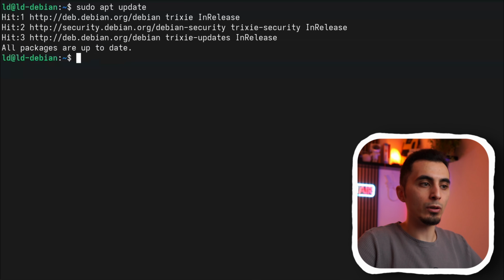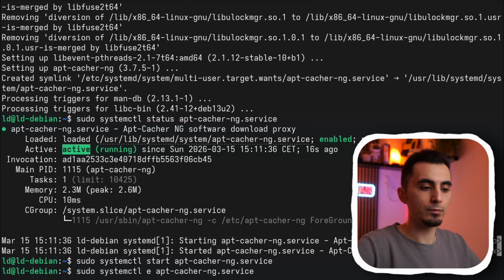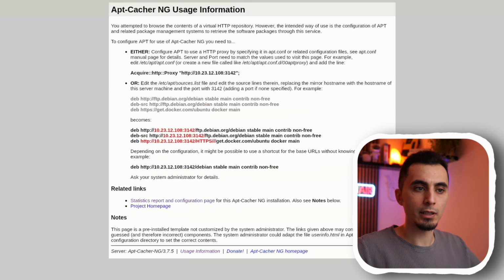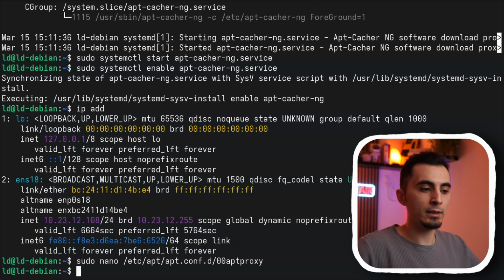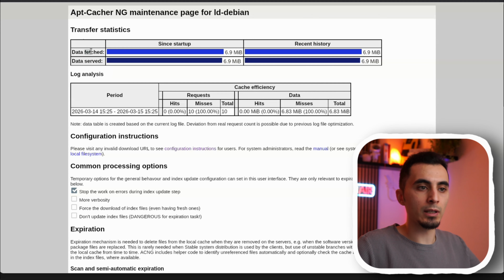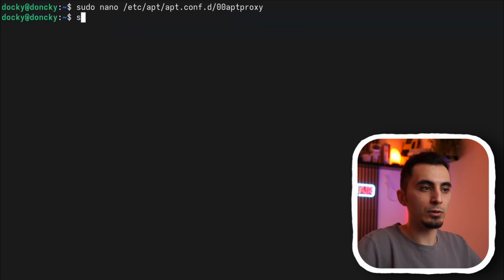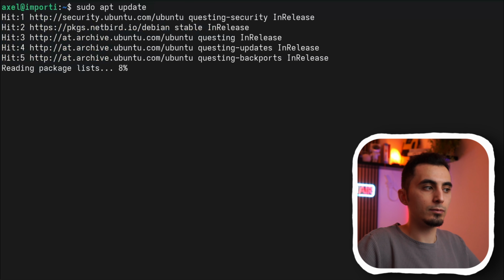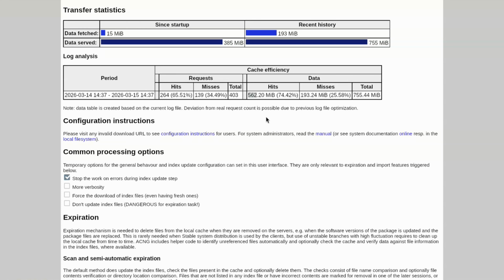APT Proxy Tutorial: Speed Up Ubuntu & Debian Updates (Local Cache Setup)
Save bandwidth across all your Linux machines by setting up a local APT package proxy with apt-cacher-ng. In this video, you'll learn how to install, configure, and test a lightweight caching server on Debian so your systems download packages once and reuse them across your homelab.

### ⏰ Timestamps

* 00:00 - How to run you own APT Proxy Server
* 00:35 - Install apt-cacher-ng
* 01:31 - Configure apt-cacher-ng
* 03:02 - Test Package Caching
* 04:18 - Outro

### ⚙️ Awsome Videos

### 💬 Socials & Support